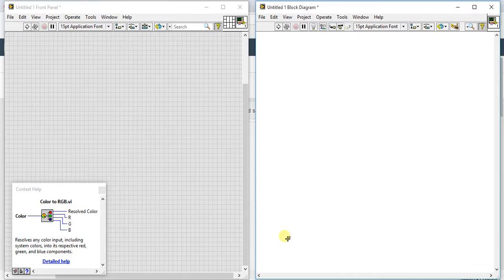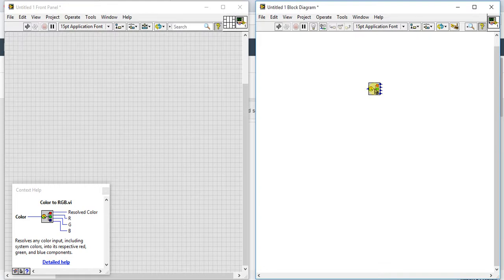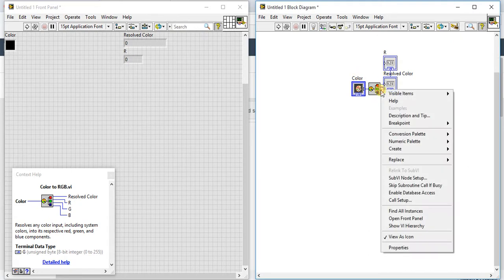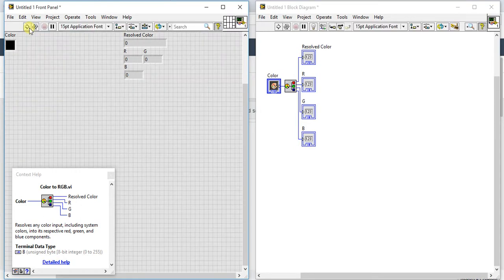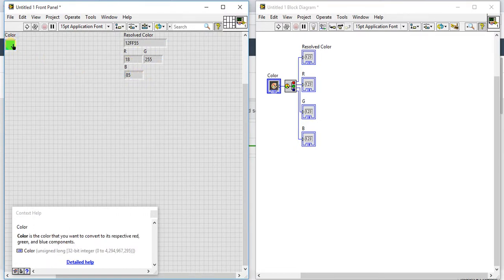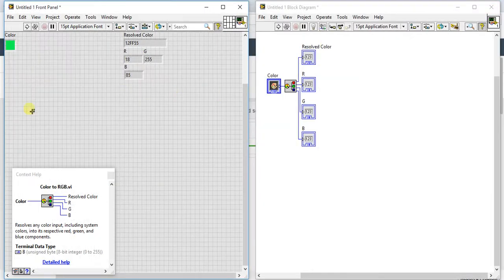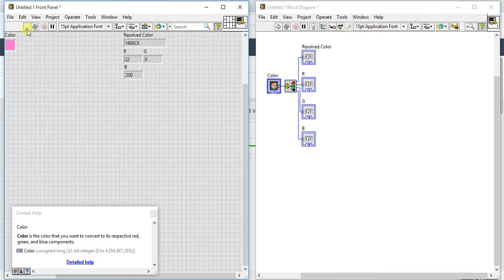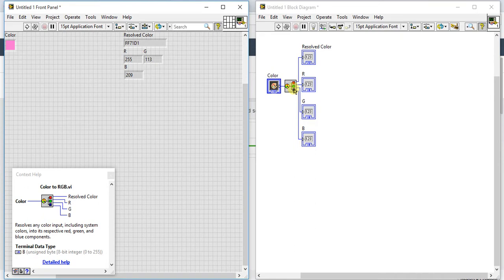LabVIEW | Numeric Palette 20 - Color to RGB